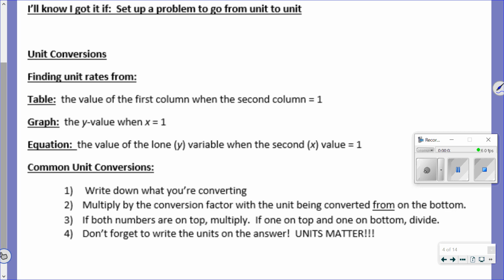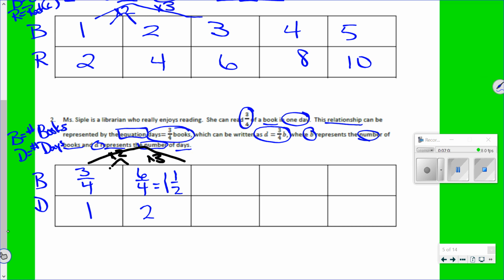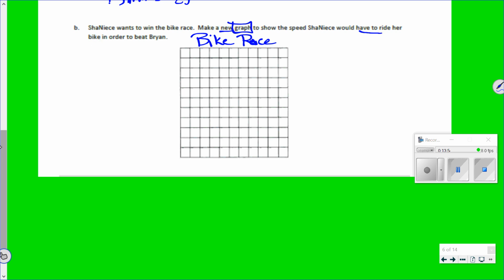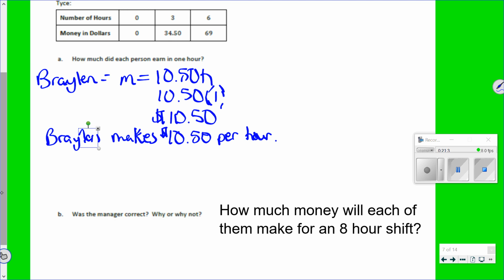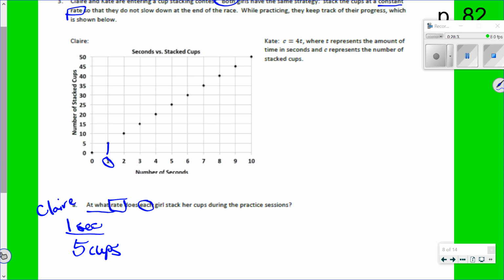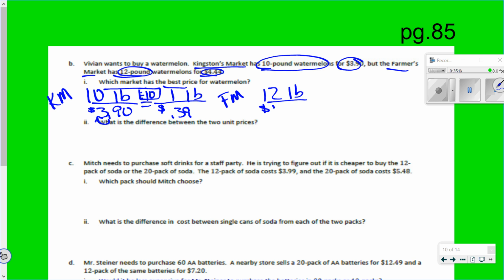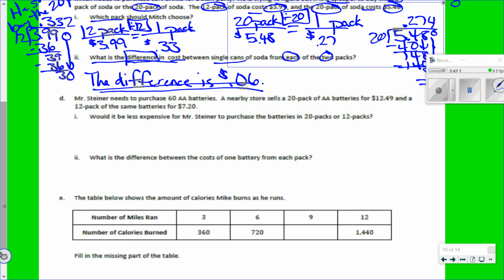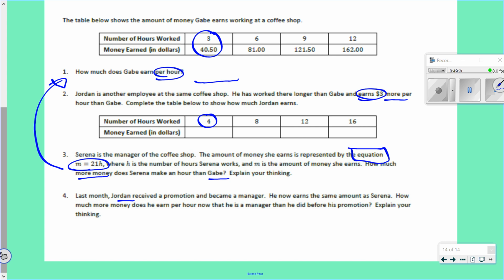KMS 6th Grade Math - Lesson 19 - 20, Unit Rates